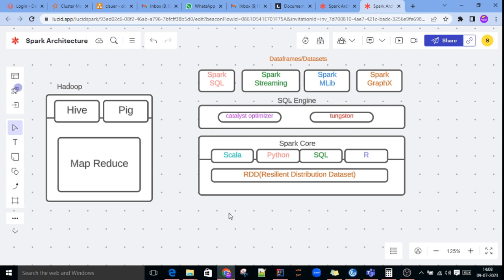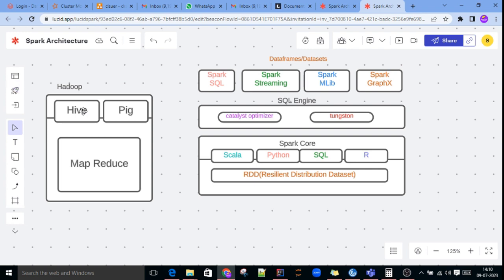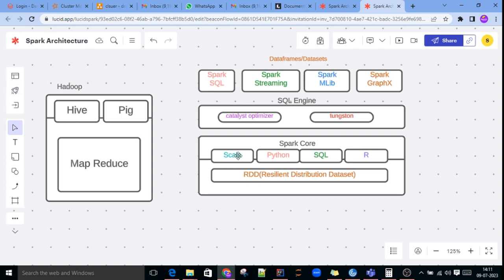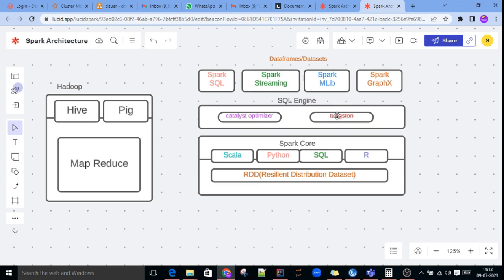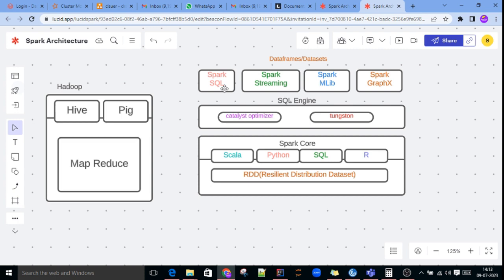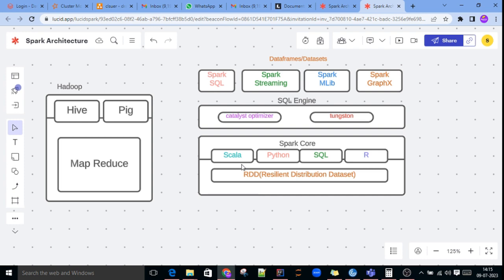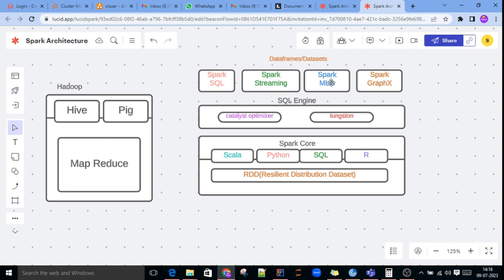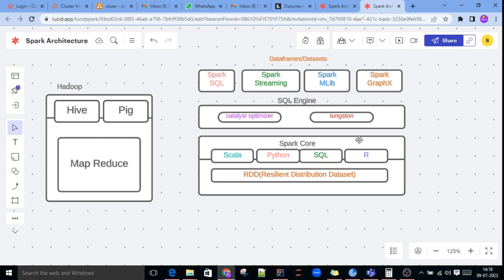8. Databricks/Spark Echo System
In this video, we will discuss databricks echo system